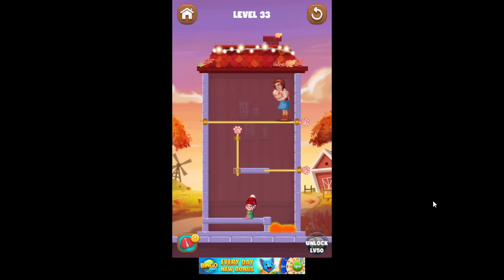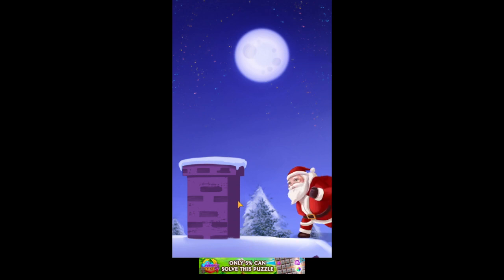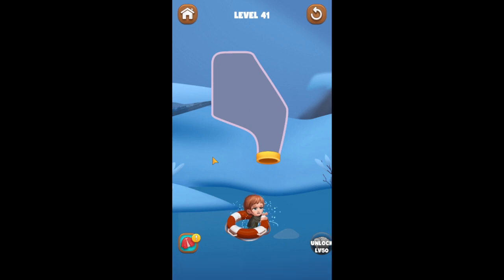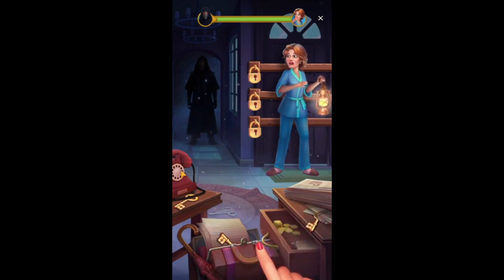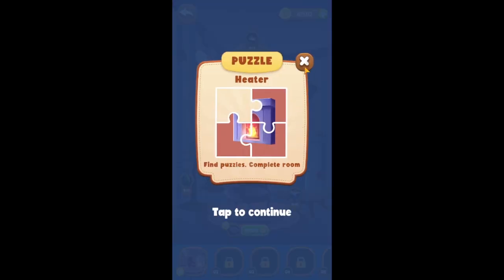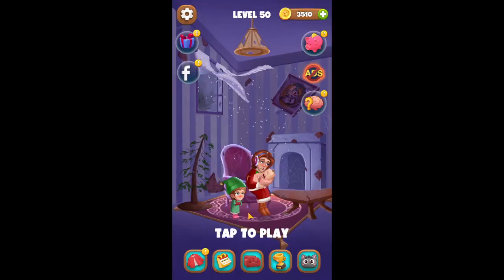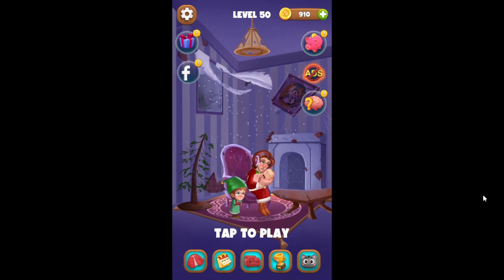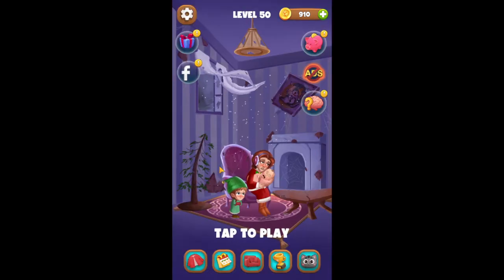house pins 2 review and game play